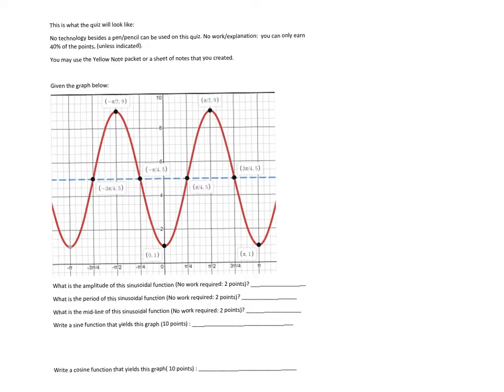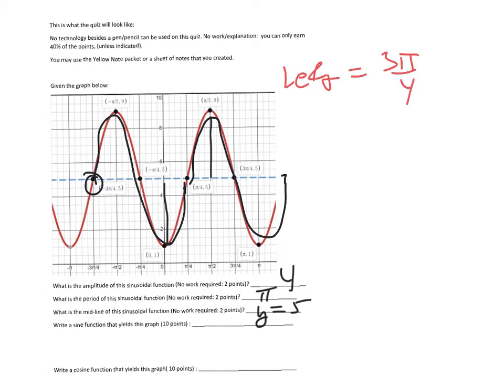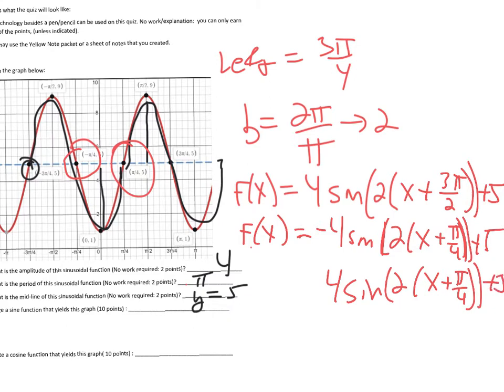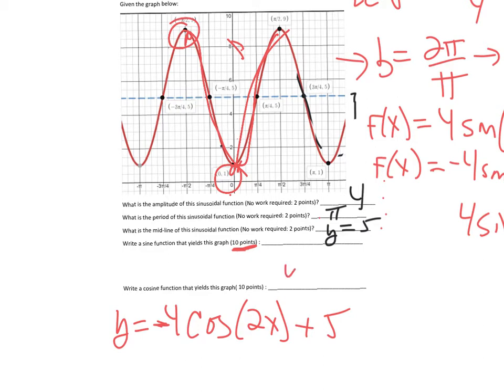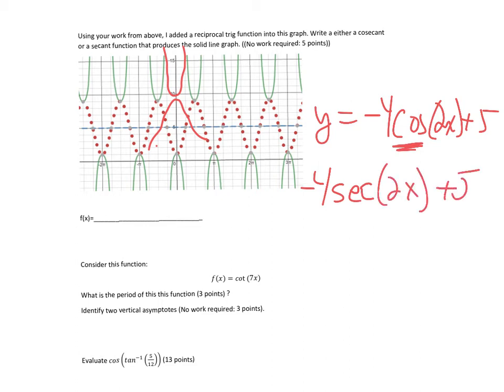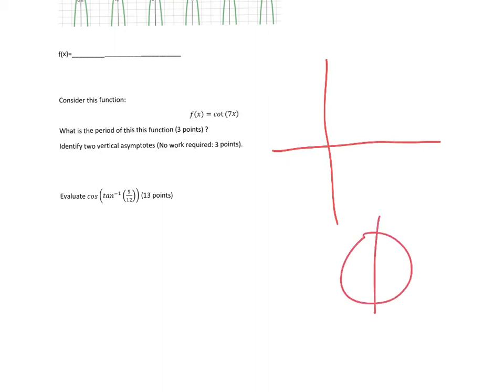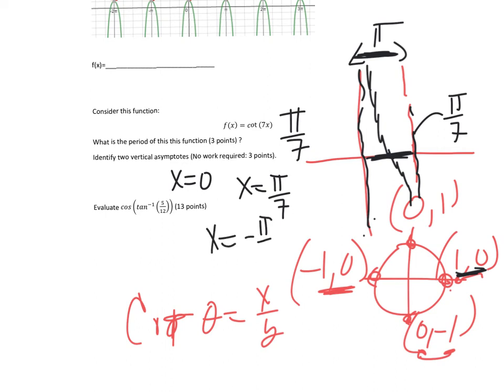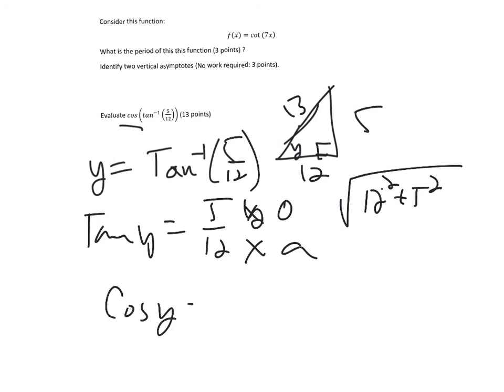In class quiz 6-1 to 6-3 example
To prep you for the in class quiz